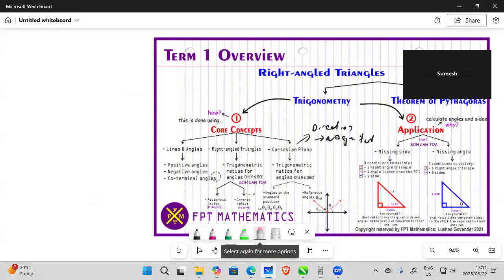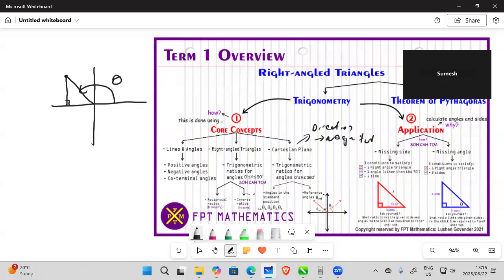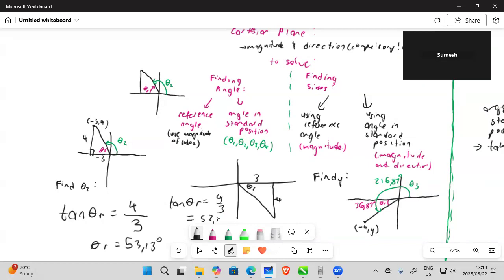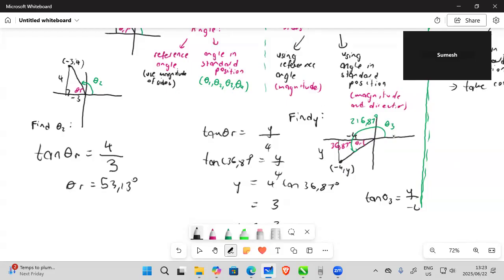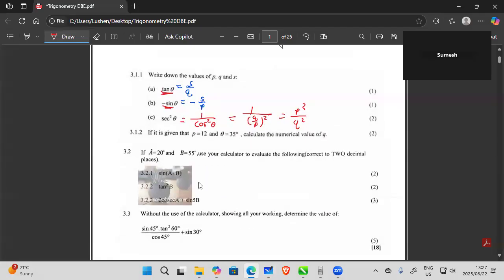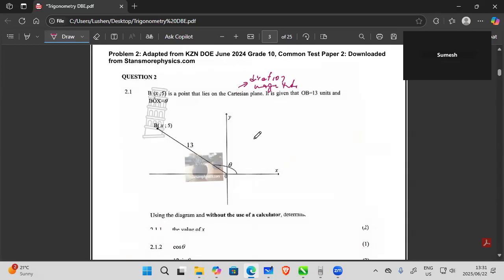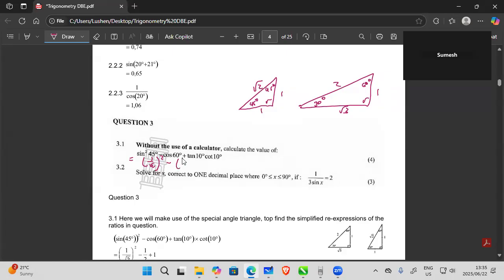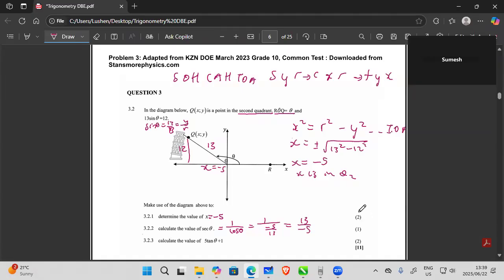Trigonometry revision 2